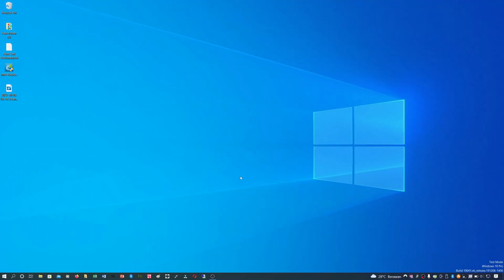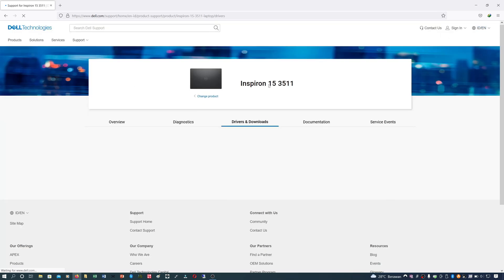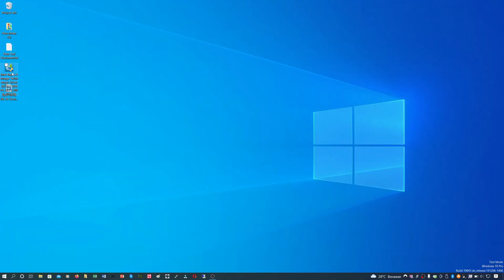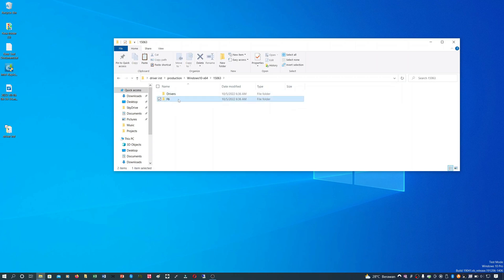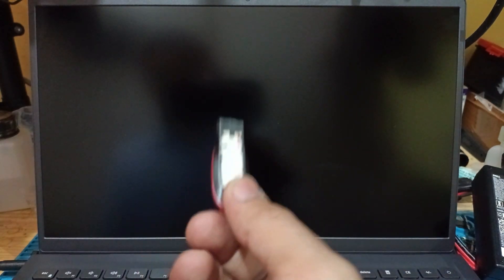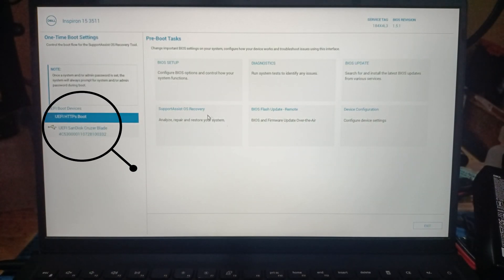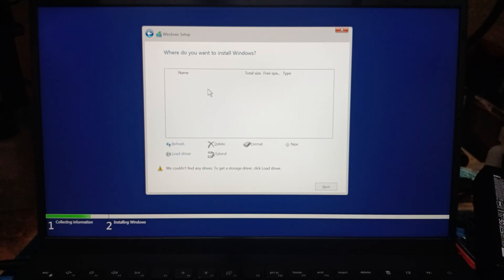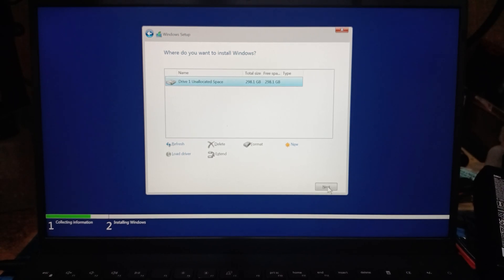Install Windows 10 / 11 Dell Inspiron 15 3511 with Dell Official driver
How to install windows 10 or windows 11 on laptop Dell Inspirion 15 3511

While install storage not list on format partition, installer windows need driver IRST ( Intel Rapid Storage Technology Driver )